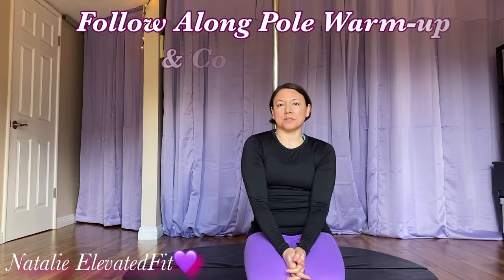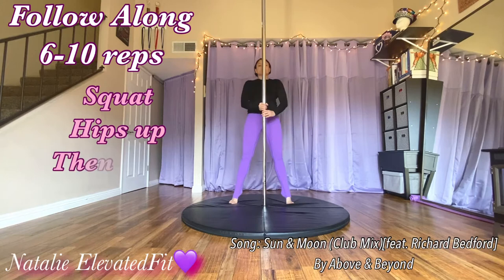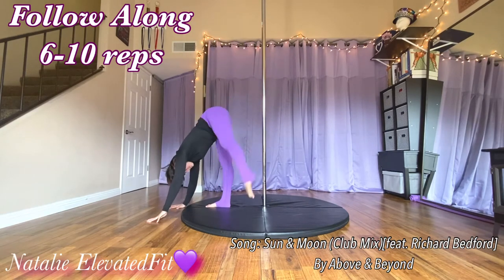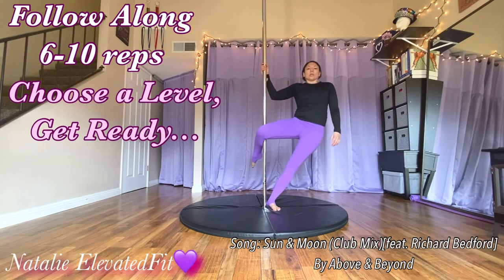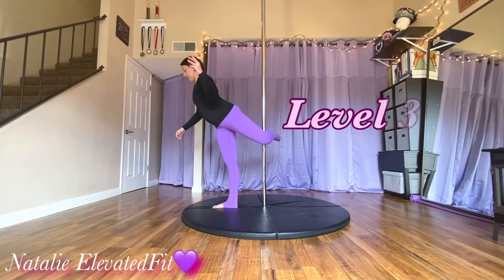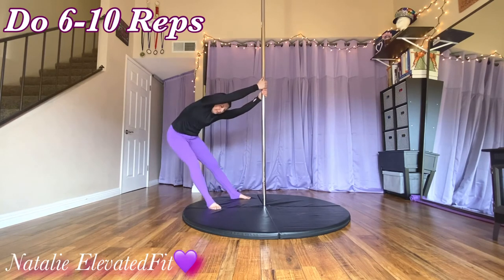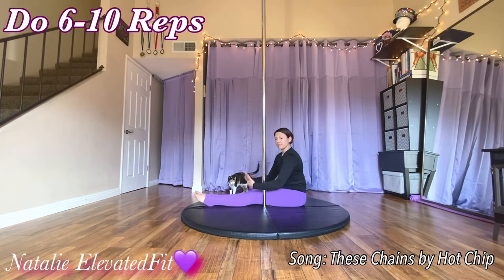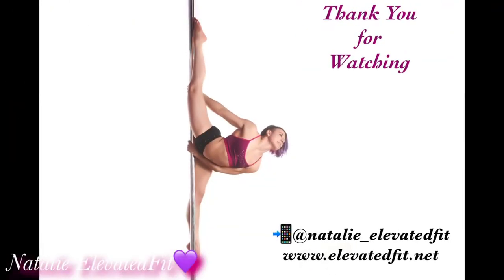10 Minute Pole Warm-up & Strength Conditioning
This is a 10-15 minute Warm-up that I do year round, but it really helps in the winter when it’s super cold and I need to get into Pole Shorts faster. Everything in this video can be done in leggings or sweatpants.
This is a basic, full body warm-up with a few modifications for your fitness Level. Follow along or go at your own pace. Do 6 to 10 repetitions (reps) on each side/direction.

I will post more 10 minute warm-up videos in a few months, with different exercises to give you more variety.
I also have virtual classes and Personal Training available

Songs:
-Sun & Moon (Club Mix)[feat. Richard Bedford] by Above & Beyond
-These Chains by Hot Chip
-Flutes by Hot Chip